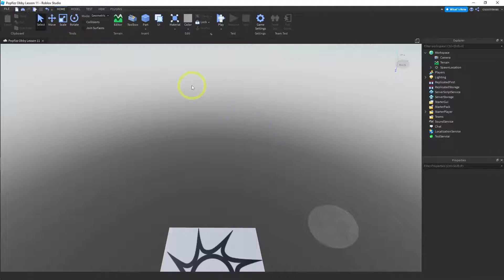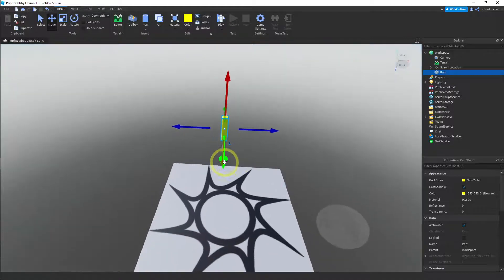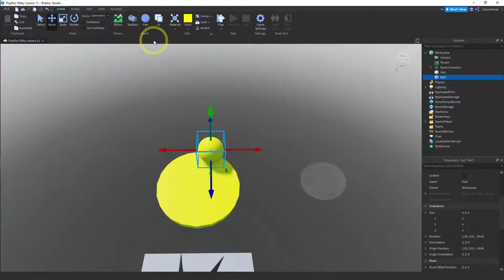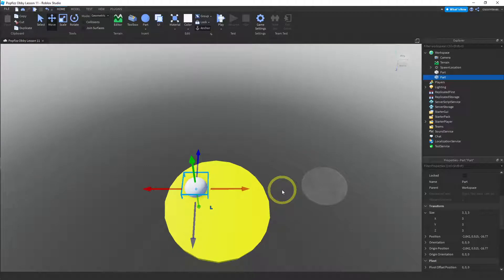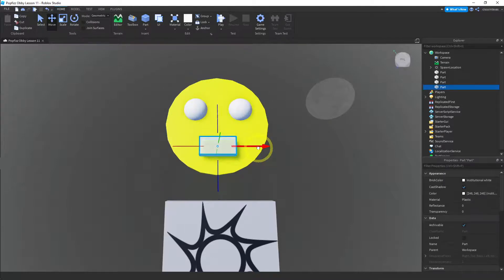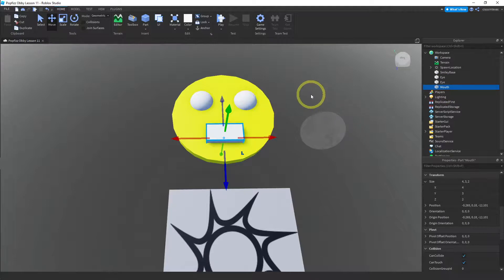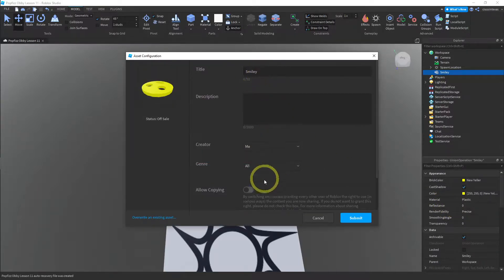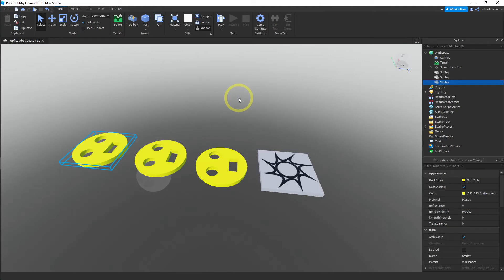[Roblox Studio-10] Modeling - Smiley Face (negate)